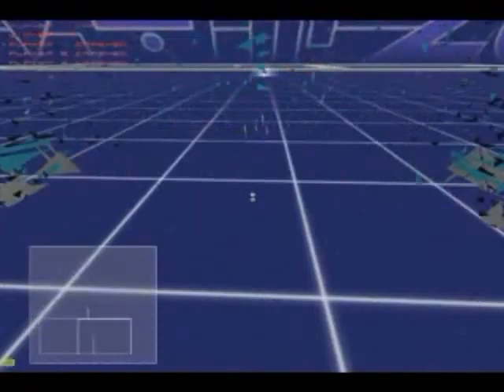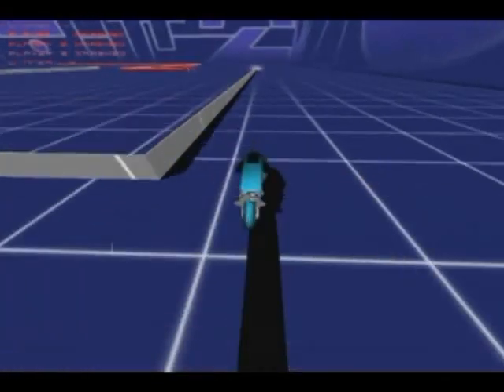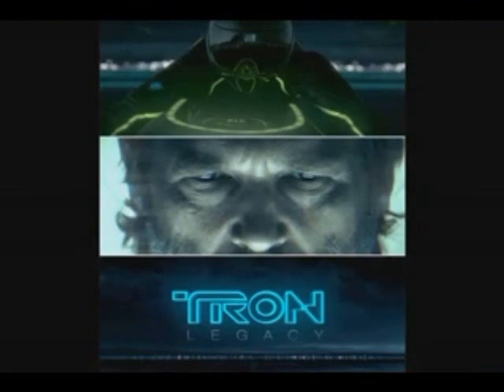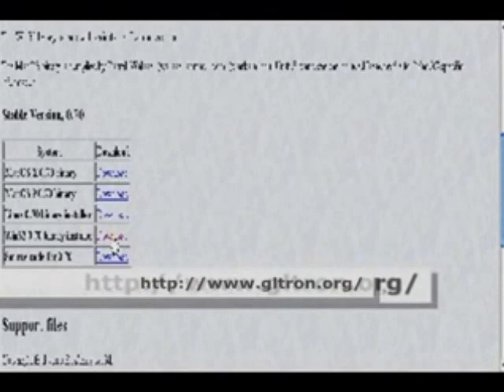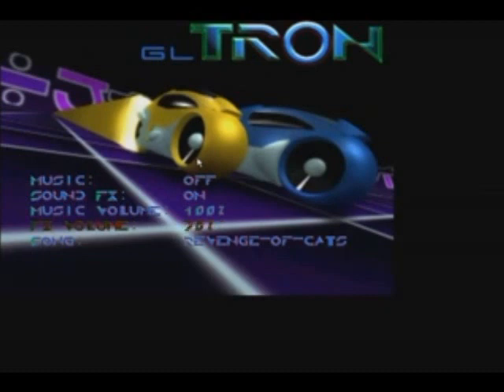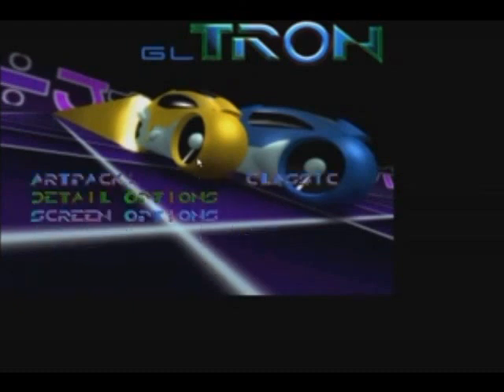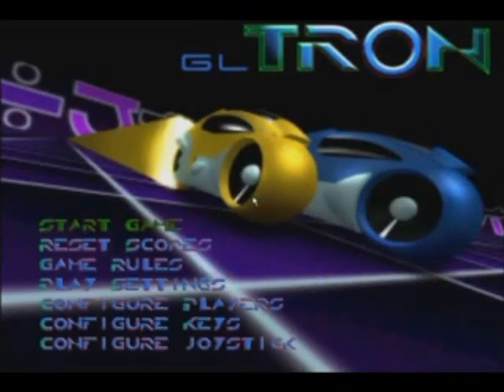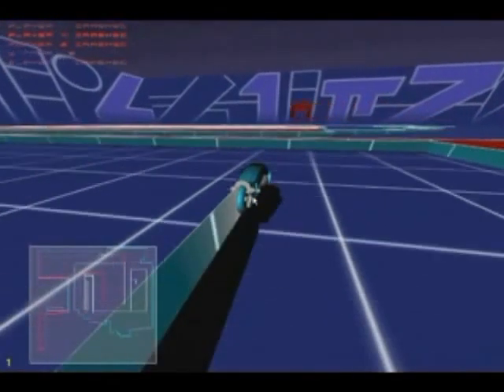The Meek Geek Freeware Computer Game Download Recommendation: PILOT- ((( Enhanced Audio )))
TRON!!!

GL-TRON To be exact!